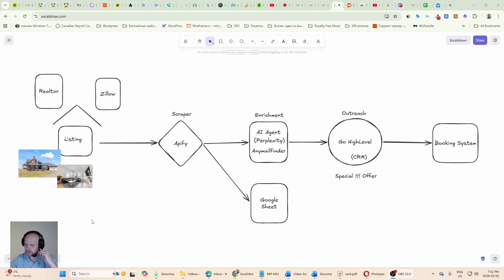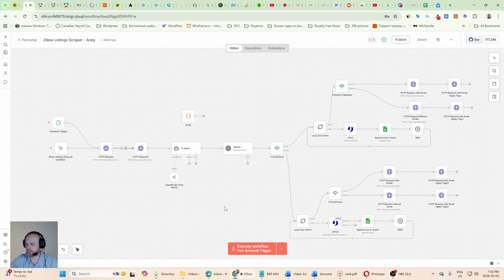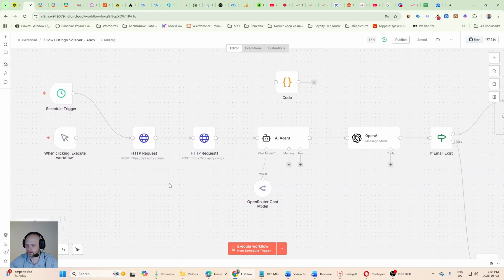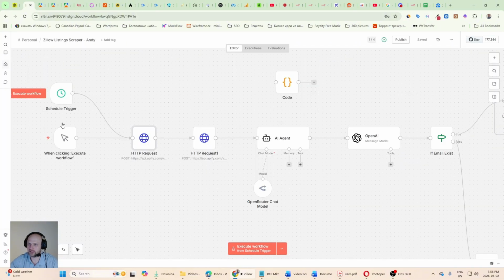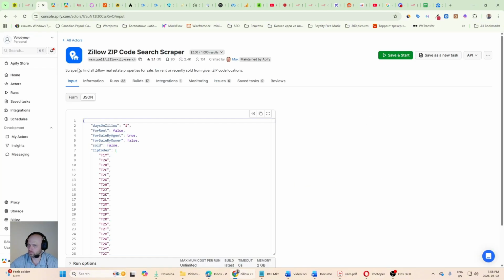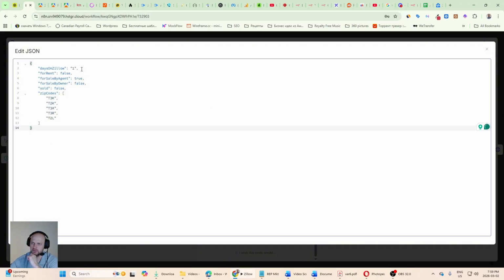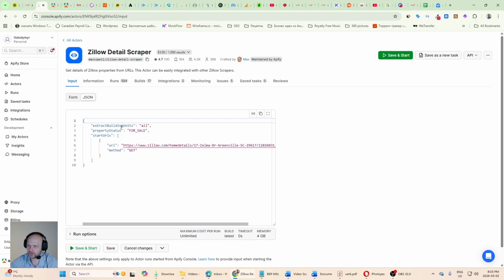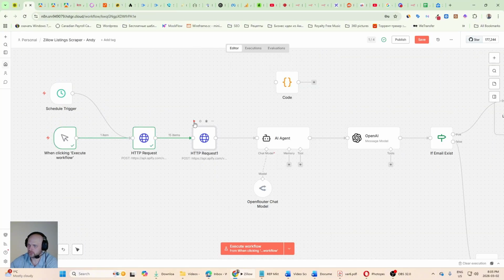How To Scrape Zillow For Realtor Leads (n8n + Apify Tutorial)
Zillow is one of the largest real estate marketplaces in the world — with millions of listings and thousands of active agents posting every single day.

While this follows a similar pattern to our Realtor.com and Realtor.ca scrapers, Zillow has its own data structure and requires specific configuration. I walk you through every step.

📌 WHY ZILLOW MATTERS:

• Millions of monthly active listings
• Thousands of new agent posts daily
• Different agent data than MLS sites
• Another channel to find active realtors

🎯 WHAT YOU'LL LEARN:

 - Why add Zillow to your scraping stack
 - Zillow data structure vs Realtor.com
 - Apify scraper configuration for Zillow
 - Understanding Zillow's listing fields
 - n8n HTTP request setup for Zillow data
 - Extracting agent name
 - Handling Zillow's unique data format
 - Scheduling your Zillow scraper
 - Combining Zillow with your existing workflows

👇 JOIN THE COMMUNITY:

Want all the blueprints and templates? Join photographers in the free Real Estate Photography Growth Lab on Skool: